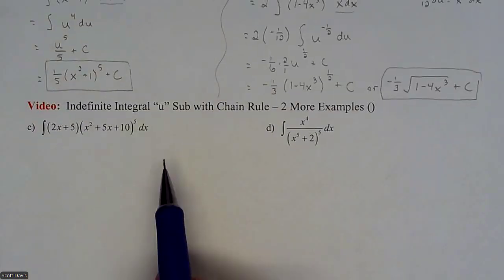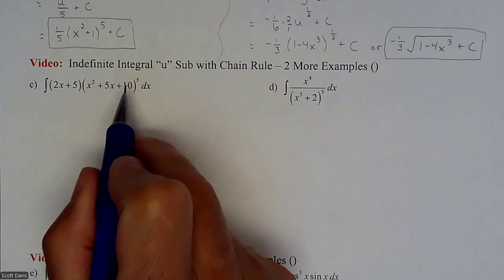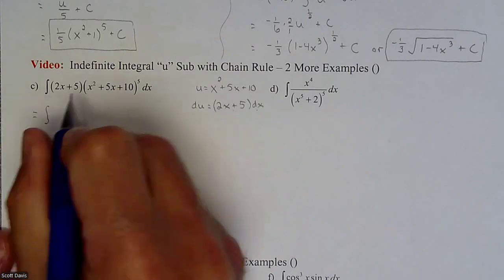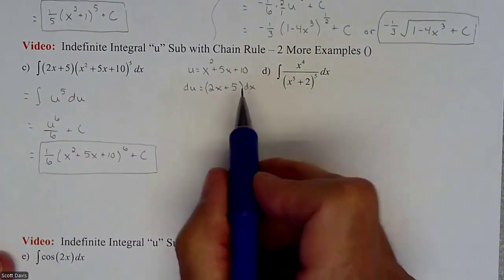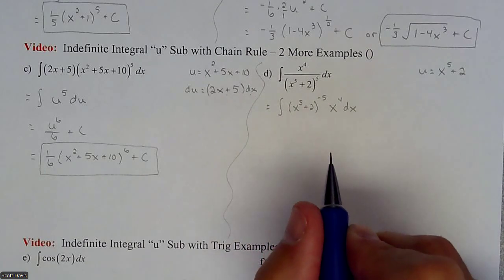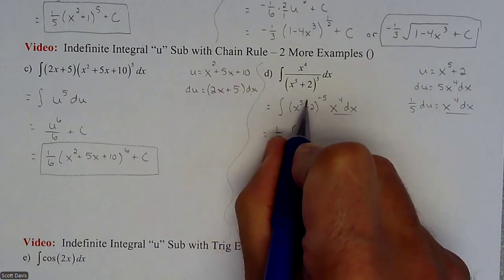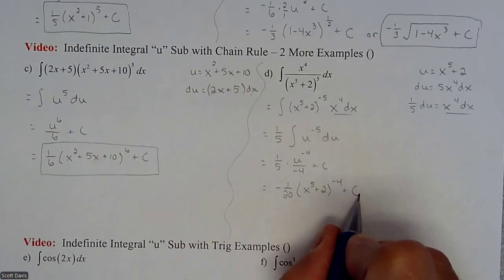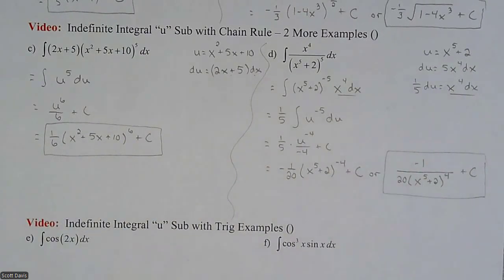Calc 1 - Indefinite Integral “u” Sub with Chain Rule – 2 More Examples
Finding the antiderivative of a function that required the chain rule when applying the derivative.